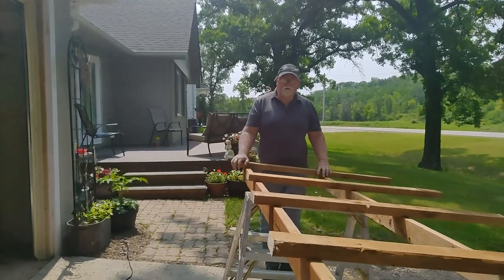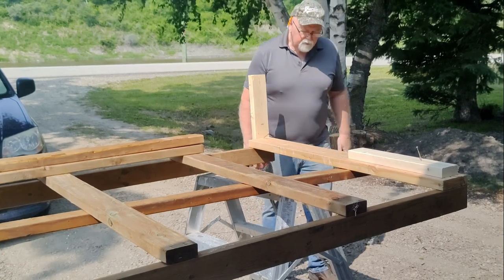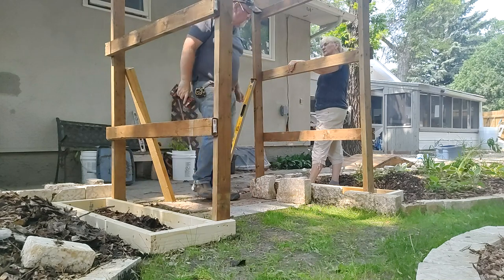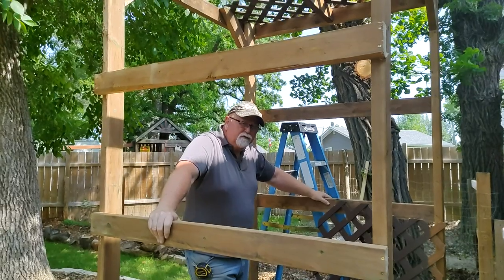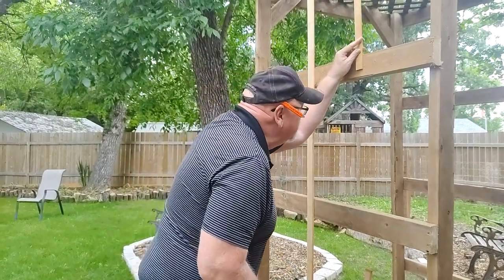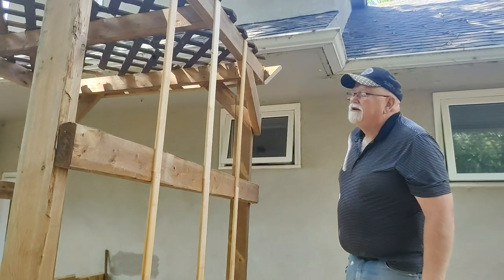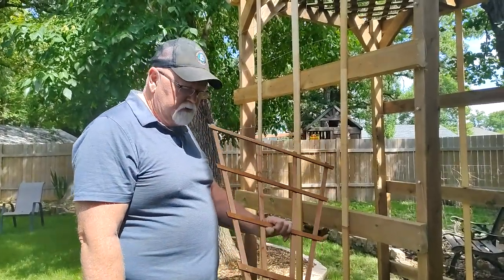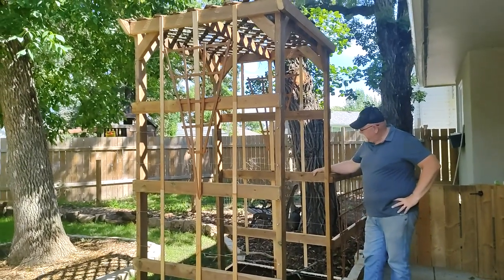Building a Garden Arbour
We built an arbour for an entrance into our backyard garden. It’s built with treated 2x4s and topped with lattice. We’re planting Virginia Creeper and hoping it grows quickly to cover the arbor and fence.